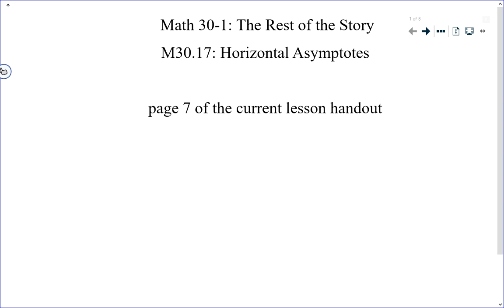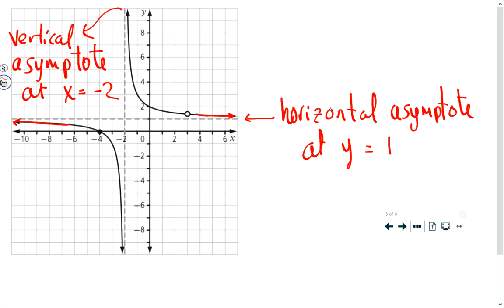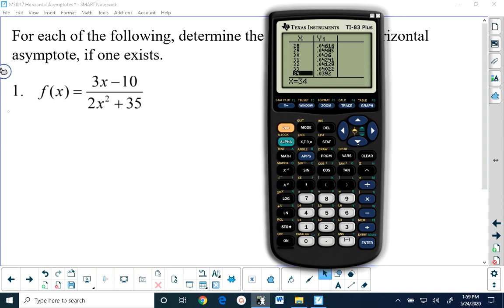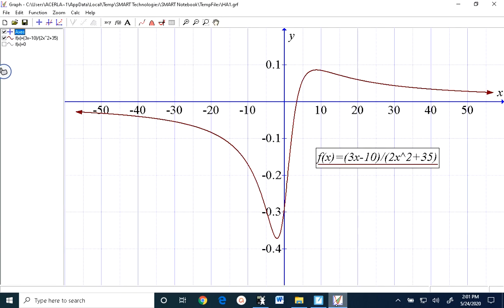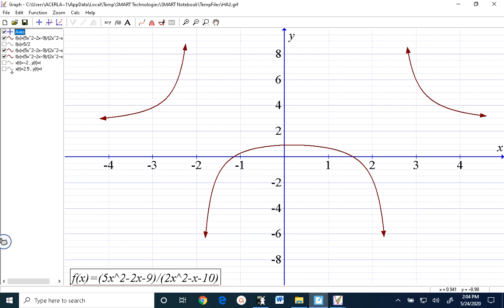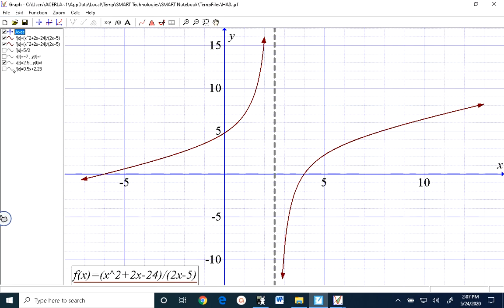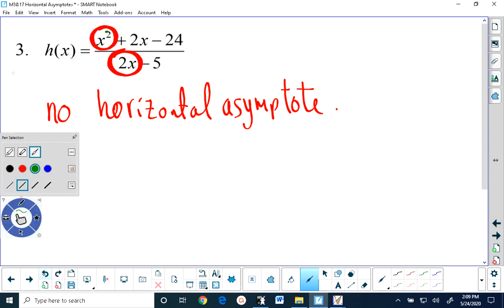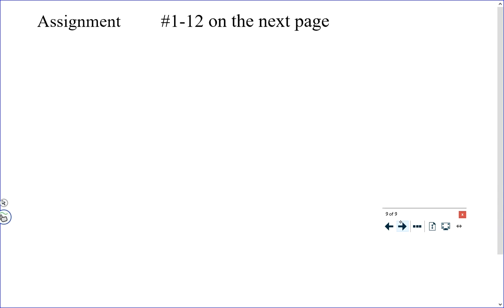Math 30-1: The Rest of the Story (Lesson M30.17 - Horizontal Asymptotes)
In this brief lesson we learn what a horizontal asymptote is, and how to determine the location of the asymptote.